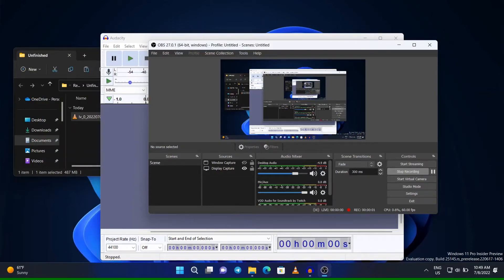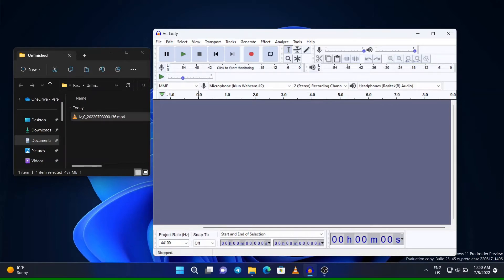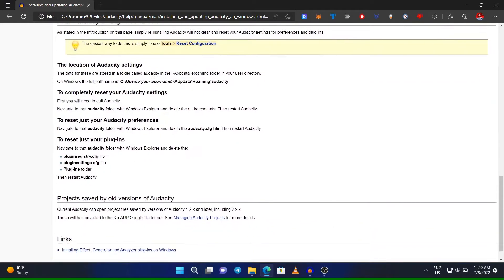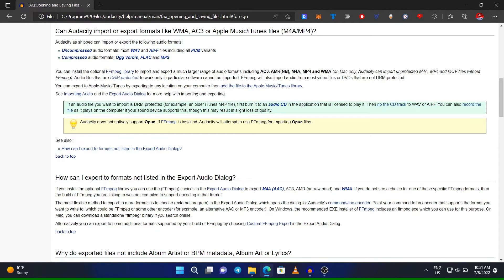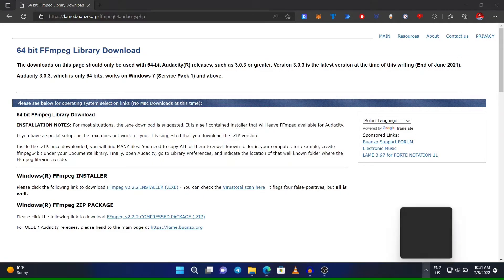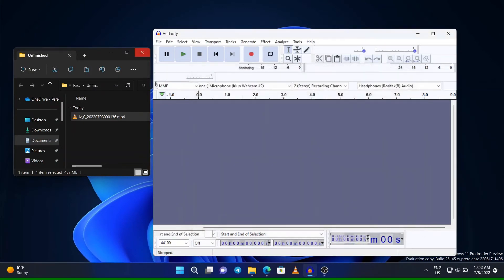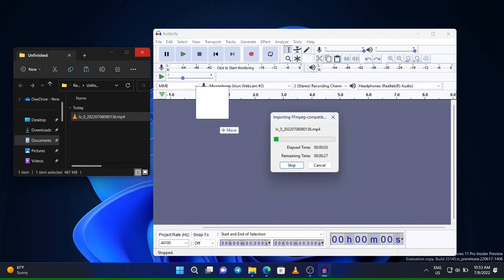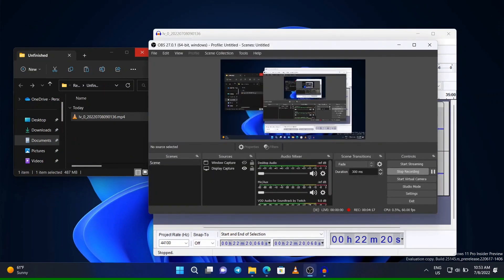How to import MP4 and MKV files in Audacity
links

direct link